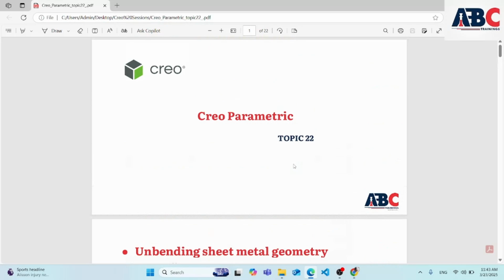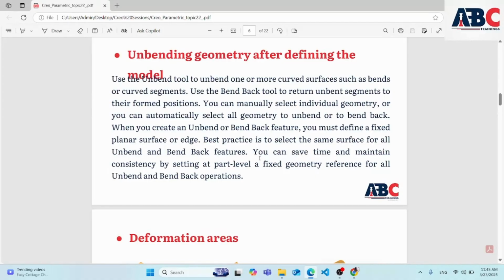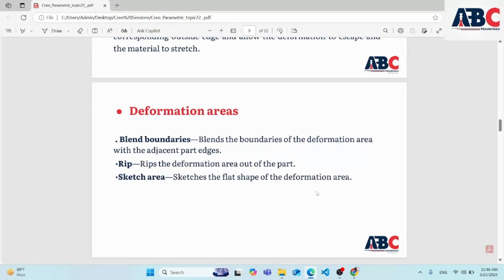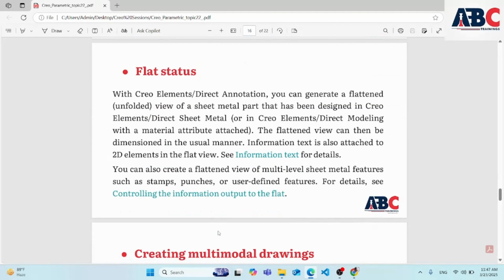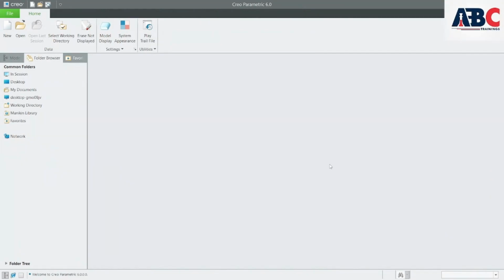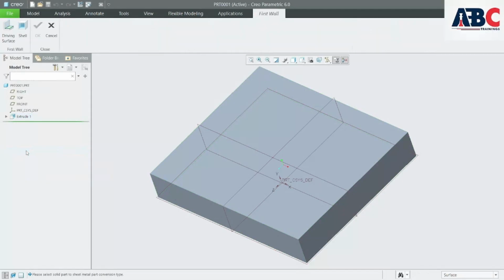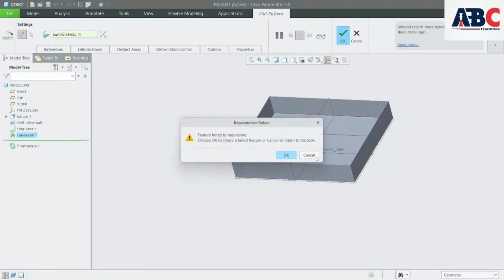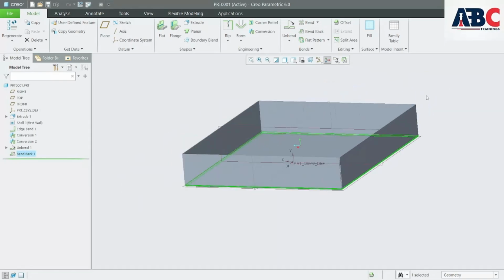CONCEPTS IN CREO PARAMETRIC - EPISODE 20